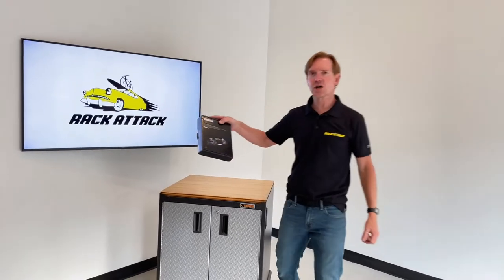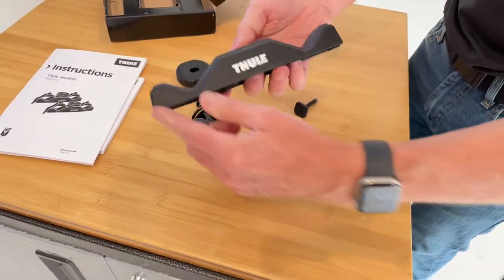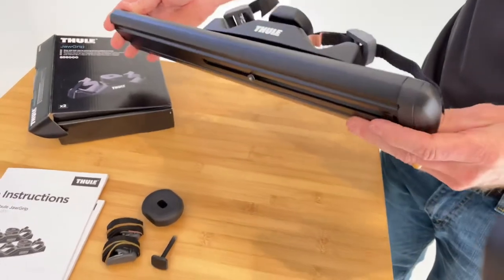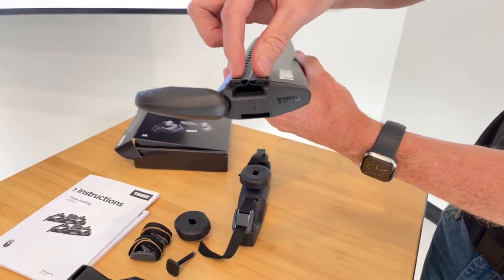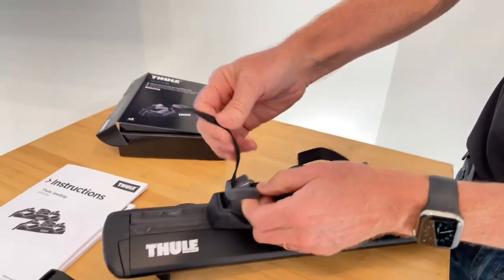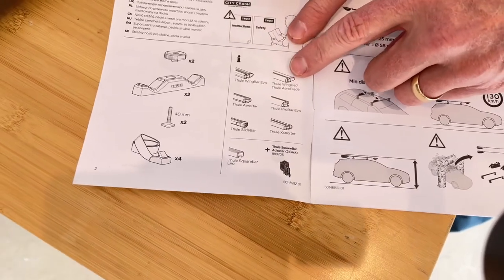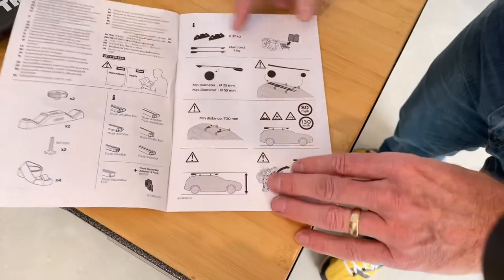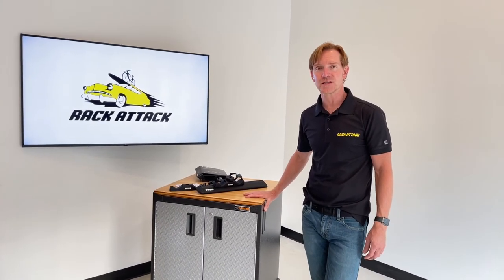Thule JawGrip Paddle, Oar + Mast Carrier Overview and Demonstration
An ad-free, no fluff overview of the Thule JawGrip

The perfect multipurpose holder for carrying paddles, oars, masts or any other long adventure gear.

Product Features:
✅ Individual straps allows for a snug fit on each side of the holder
✅ T-track mounting system quickly attaches to Thule WingBar, Thule AeroBlade, Thule Xsporter and
     TracRac load bars (Adapter required for Thule SquareBar)
✅ Sleek design and low profile reduces noise and drag
✅ Durable rubber padding protects paddles, oars and masts during transit
✅ Easily carry a surfboard alongside using the Thule Surf Pads (sold separately)
✅ Carries 15 lbs / 7 kg of gear up to 2.2 inch / 5.5 cm diameter
✅ Securely holds up to two full-size paddles, oars or masts

Video Chapters:
0:00 - Intro
0:14 - Shipping Box & Product Parts
0:52 - Demonstration with Thule Wingbar Evo
2:09 - Instructions with different load bars
2:50 - Buying Options